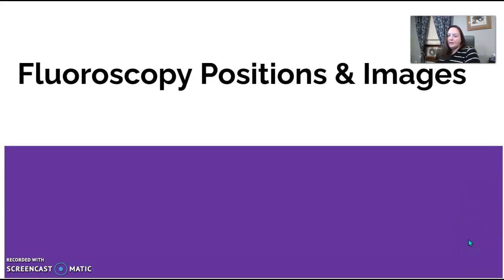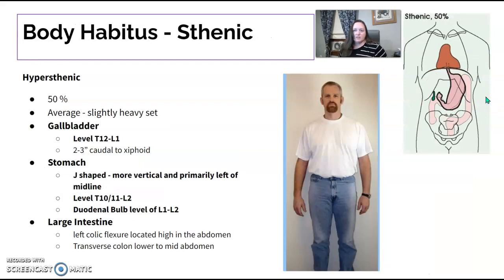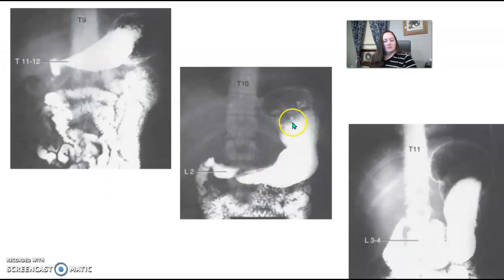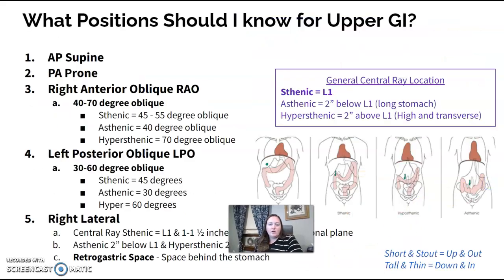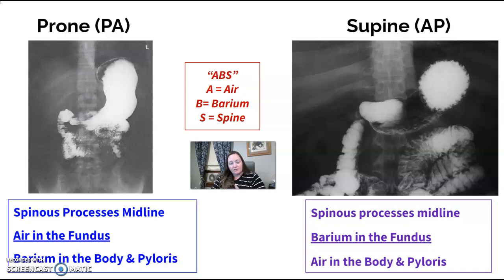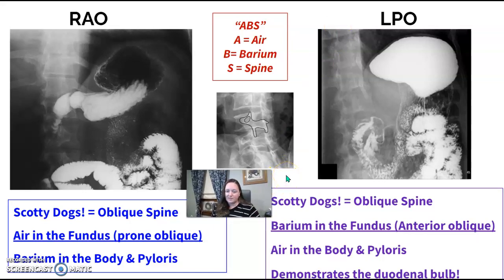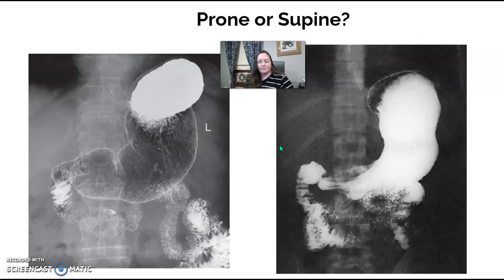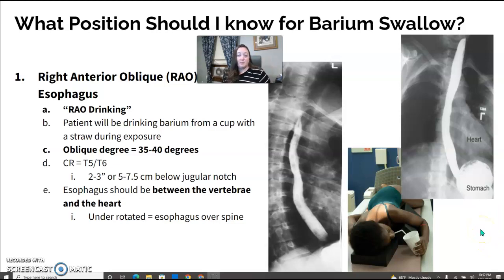UGI & BASW Fluoro image Tips!